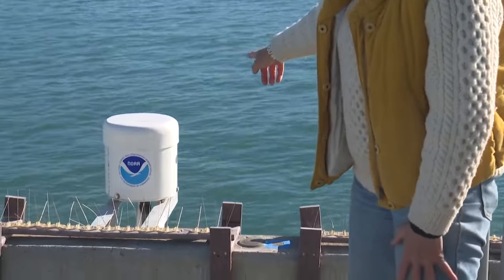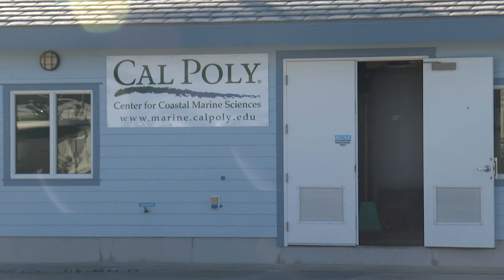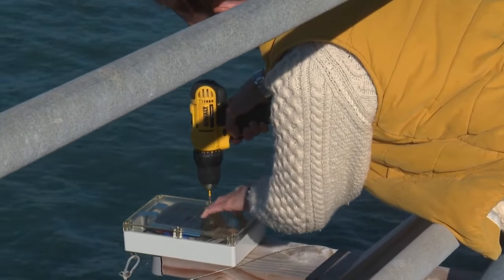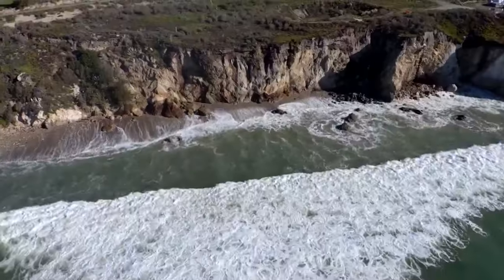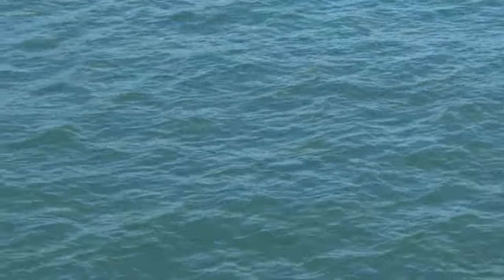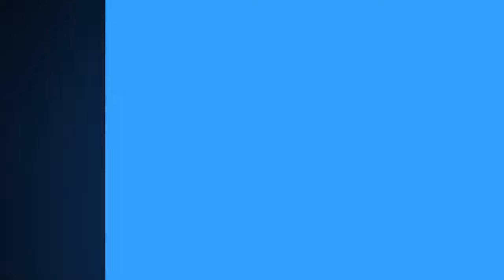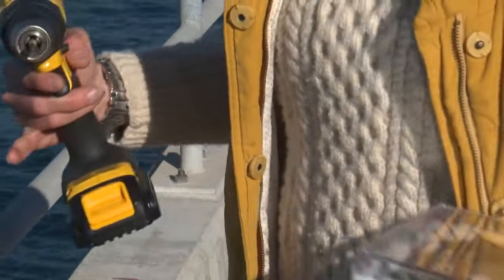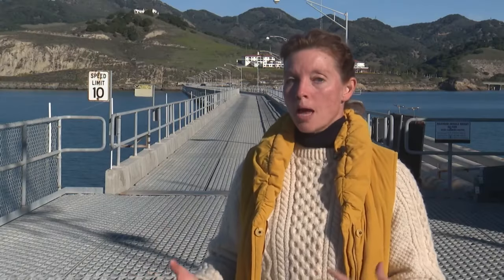Have a camera? How you can help Cal Poly researchers study sea level rise